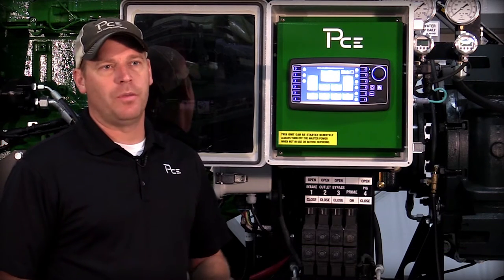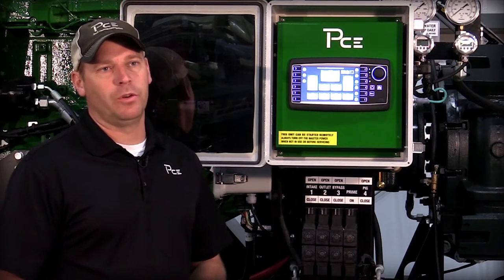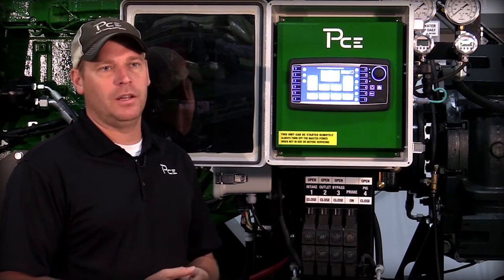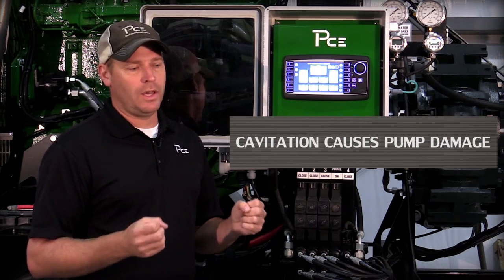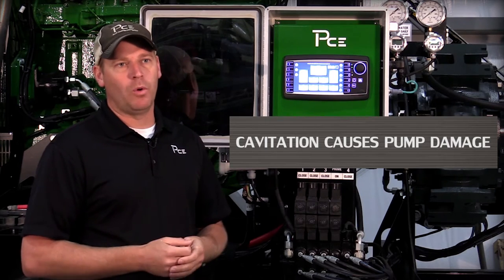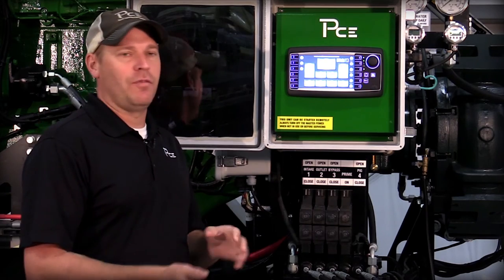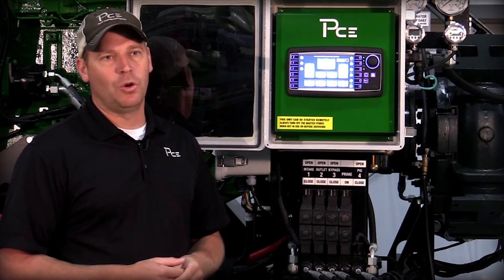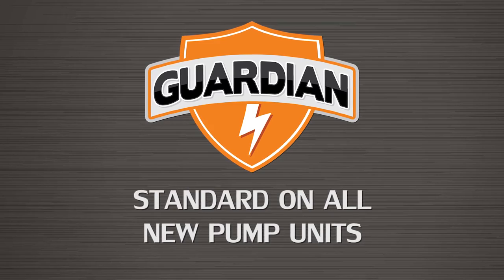Guardian Prevents Pump Cavitation - Puck 2016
Jeremy Puck explains how the Puck Guardian Control System can prevent cavitation in lead pumps and booster pumps.